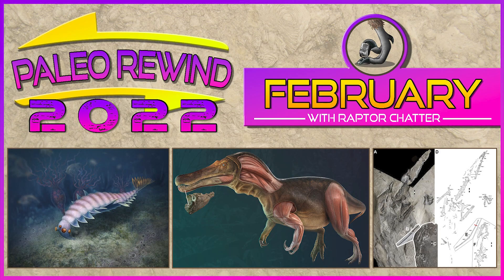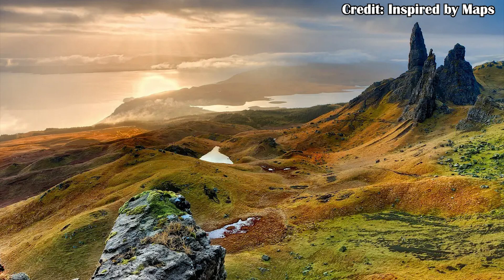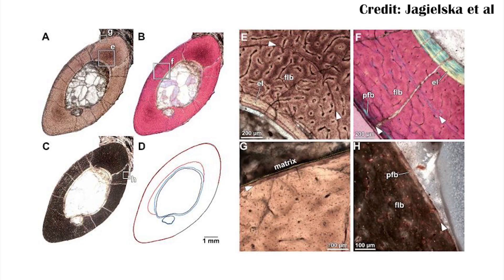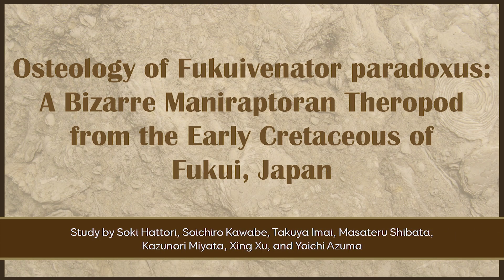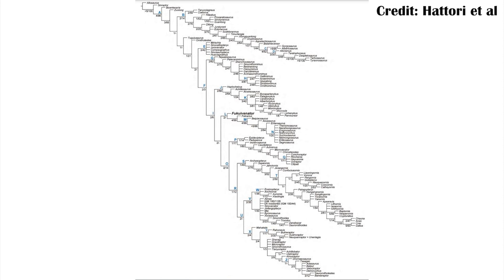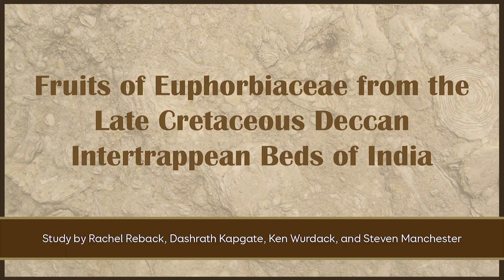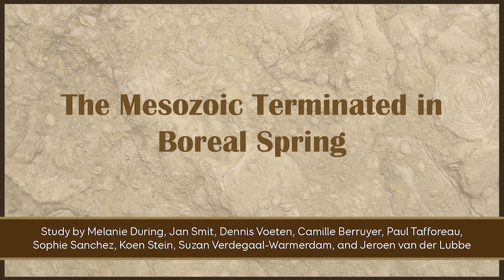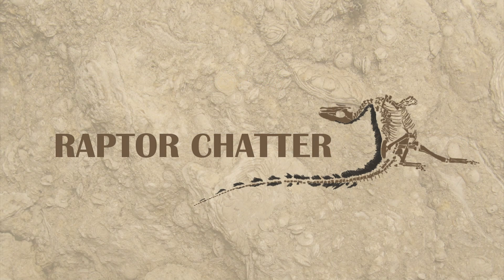Paleo Rewind 2022- February with Raptor Chatter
00:00 Join the den of chattering raptors!

00:26 New opabiniid- Utaurora comosa

01:51 Large pterosaur from Scotland- Dearc sgiathanach

03:19 What did Kunpengopterus eat?

04:31 A new mammal from the jehol biota, Cokotherium jiufotangensis

05:49 Osteology of Fukuivenator

08:04 New Spinosaurid- Iberospinus natarioi

09:24 Fruits of Euphorbiaceae from the Deccan Traps

10:27 The Mesozoic terminated in boreal spring